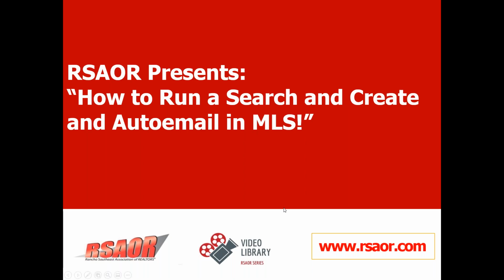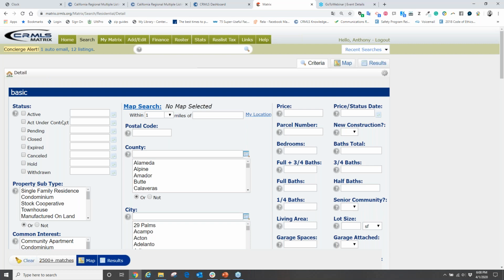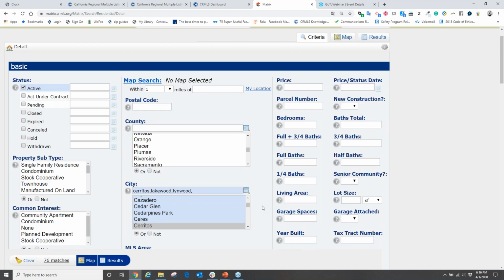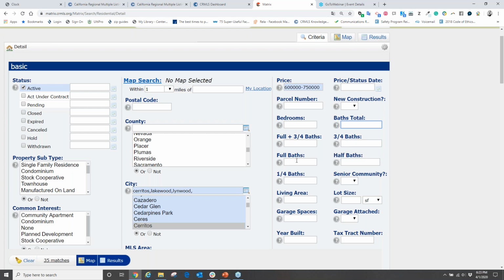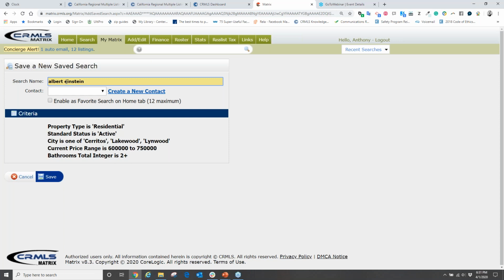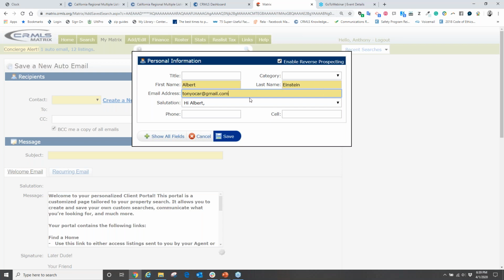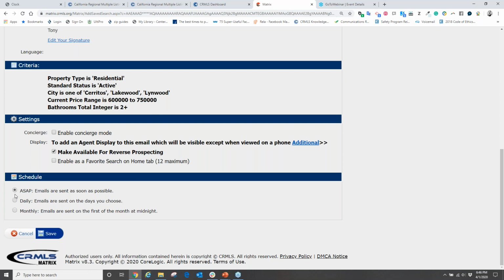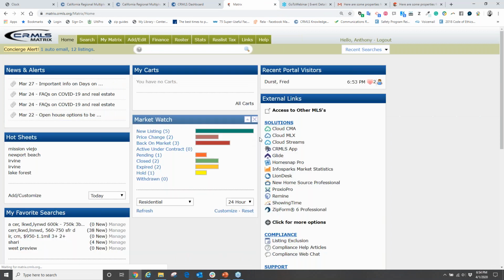RSAOR Training/Update Videos: MLS Basic Searches & Autoemail!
Training for RSAOR Agents to use their tools to make their real estate business easier. Today's recorded webinar goes over how to make a basic search in the MLS. You'll also learn how to make a saved search and make it a Favorite search to be able to be referenced later. And of course you'll also learn how to make an Autoemail to send your client information from MLS on a regular schedule. Great if you're new to the business. Wonderful for a seasoned agent to refresh on some usage in the MLS!